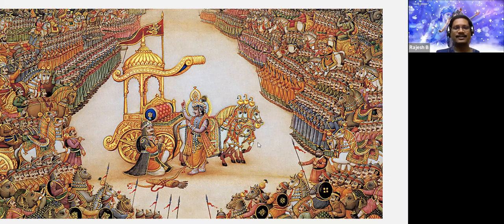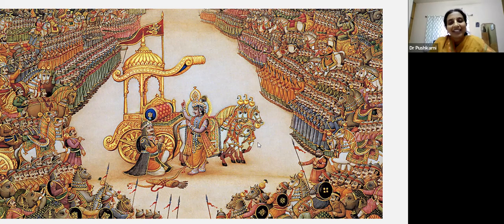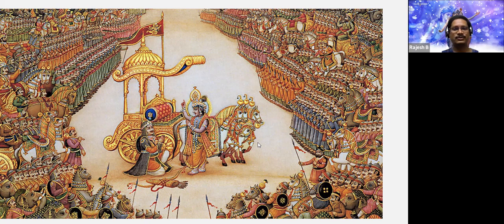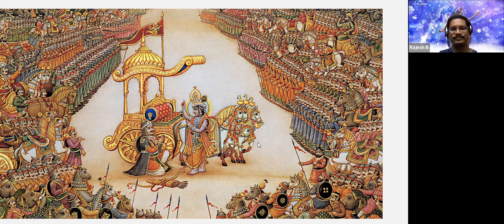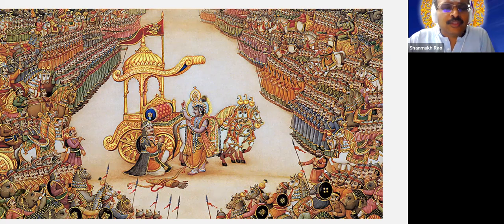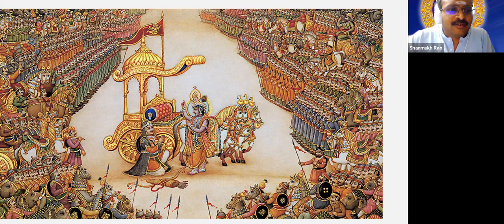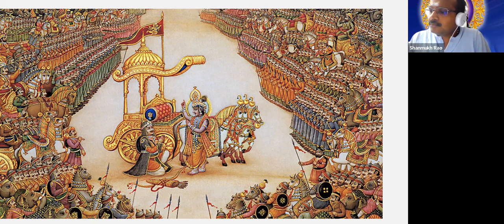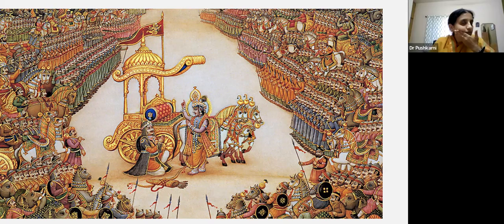JSD Chapter 1 to 6 Summary Part 1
Journey of Self Discovery   Chapter 1 to 6 Summary Part 1